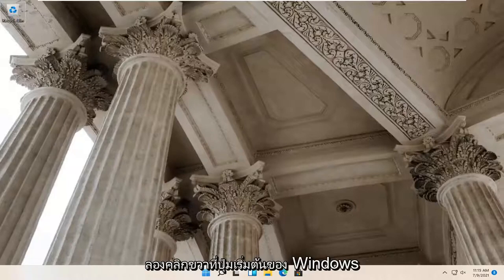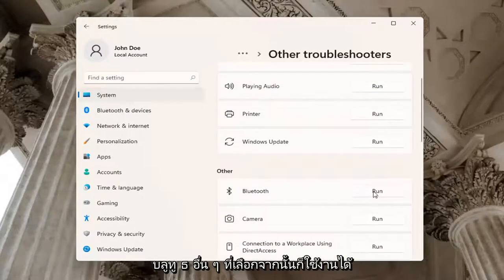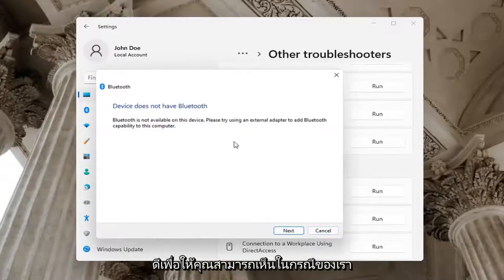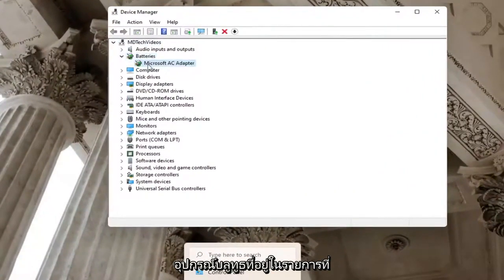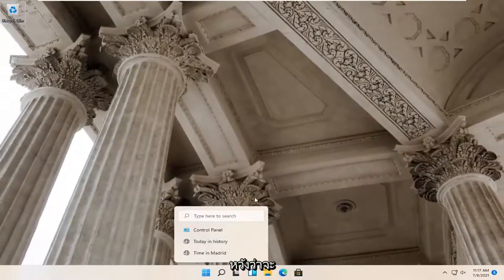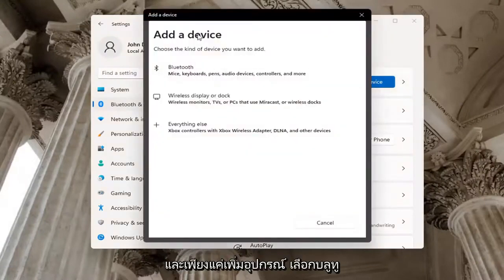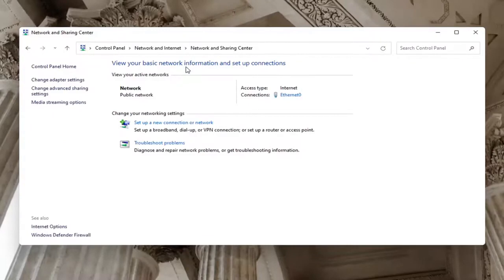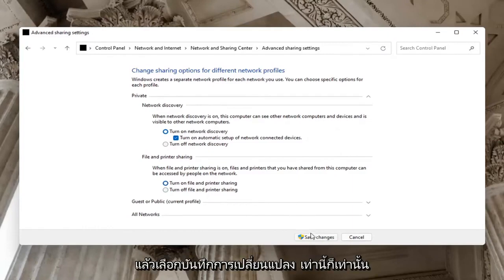การแก้ไข: บลูทูธ Windows 11 หายไป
วิธีแก้ไขไอคอน Bluetooth ที่หายไปจาก Windows 11

ในกรณีที่คุณไม่พบไอคอน Bluetooth บนทาสก์บาร์บนพีซี Windows 11 ของคุณและสงสัยว่าต้องทำอย่างไร ไม่ต้องกังวล ปัญหานี้มักเกิดขึ้นเมื่อไดรเวอร์ Bluetooth บนคอมพิวเตอร์ของคุณยุ่งเหยิง หรืออาจเป็นปัญหาการตั้งค่า Bluetooth ก็ได้ เพียงทำตามการแก้ไขเหล่านี้ แล้วคุณจะเห็นไอคอน Bluetooth กลับมาอยู่ในตำแหน่งที่ควรจะเป็น

ปัญหา Bluetooth ในคอมพิวเตอร์ Windows 11 มักเกิดจากปัญหาซอฟต์แวร์และฮาร์ดแวร์ร่วมกัน บางครั้งอุปกรณ์ Bluetooth หลายตัวทำให้เกิดความขัดแย้งระหว่างกันและคอมพิวเตอร์ที่อุปกรณ์ Bluetooth กำลังพยายามเชื่อมต่อ ในบางครั้ง ปัญหาการเชื่อมต่อเกิดขึ้นเนื่องจากคอมพิวเตอร์ต้องการการอัปเดตระบบปฏิบัติการ ซอฟต์แวร์ หรือไดรเวอร์

บลูทูธไม่มี windows 11
บลูทูธหายไปจากตัวจัดการอุปกรณ์ windows 11
บลูทูธหายหลังอัพเดท windows 11
ศูนย์ปฏิบัติการบลูทูธหายไป
ปุ่ม Bluetooth ไม่มี windows 11
ปุ่มสลับ Bluetooth ไม่มี windows 11
บลูทูธไม่มีตัวจัดการอุปกรณ์ windows 11
บลูทูธไม่มีตัวจัดการอุปกรณ์
บลูทูธขาดโน้ตบุ๊ก Dell
บลูทูธขาด dell xps
บลูทูธหาย
บลูทูธหายไปจากศูนย์ปฏิบัติการ
หูฟังบลูทูธหาย
hp แล็ปท็อป Bluetooth หายไป
บลูทูธหายไปในตัวจัดการอุปกรณ์ windows 11
บลูทูธหายไปใน windows 11
บลูทูธหายไปในพีซี
บลูทูธหายไปในแล็ปท็อป